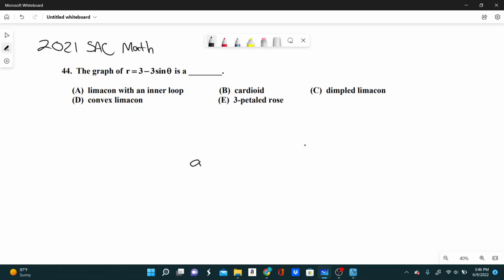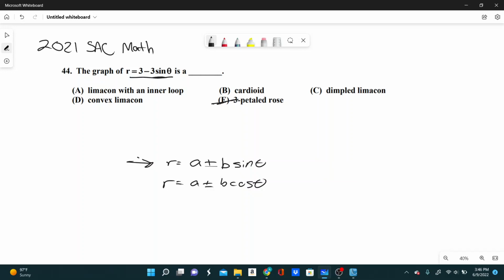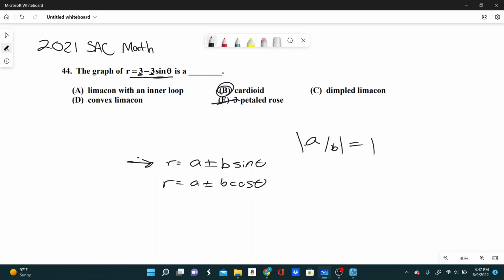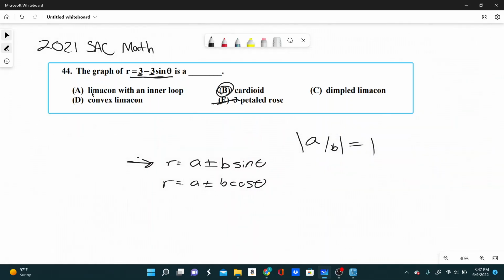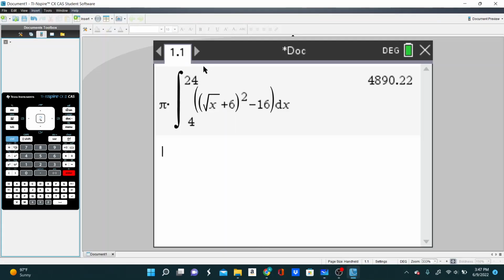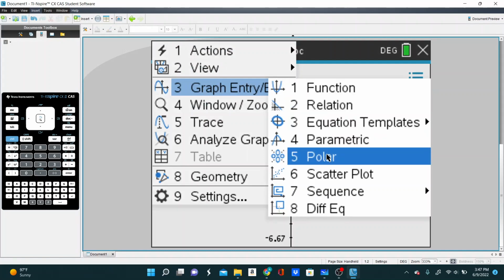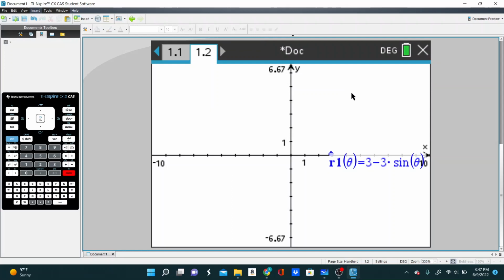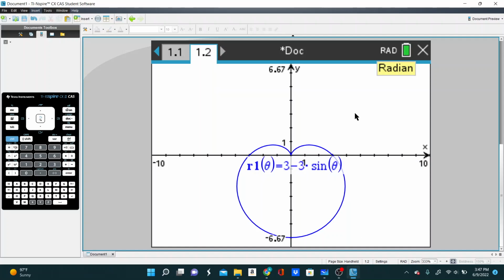2021 SAC Math #44